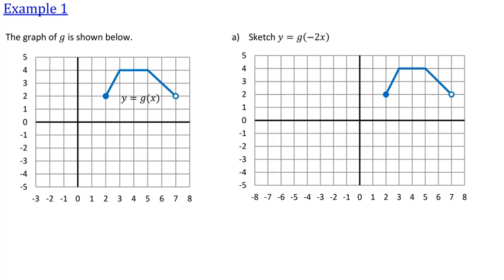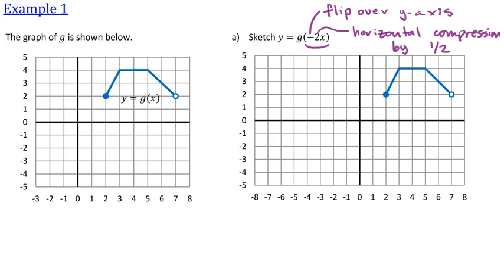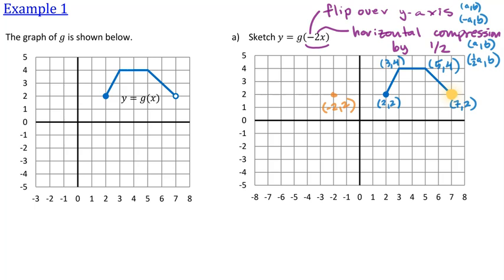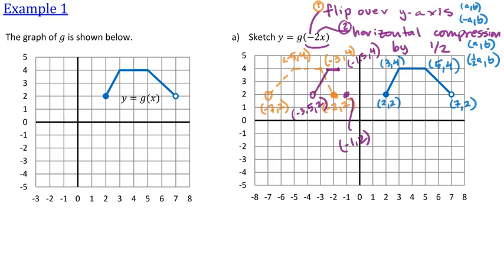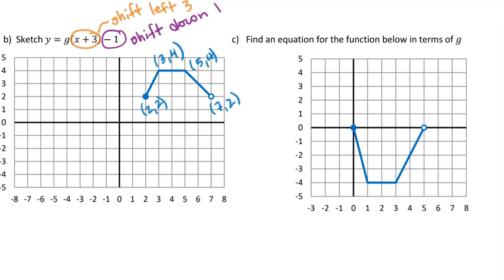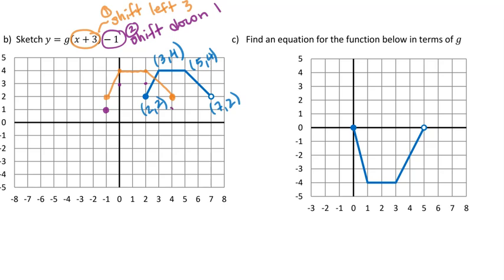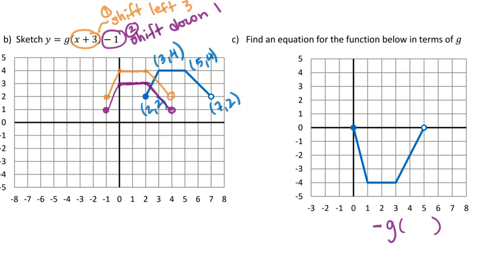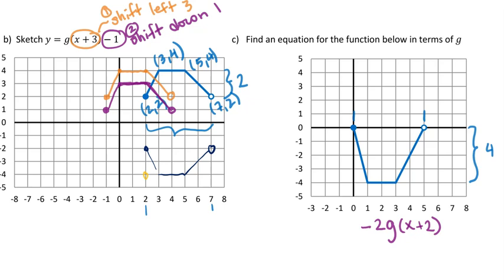M141 4.1 Transformations Example 1